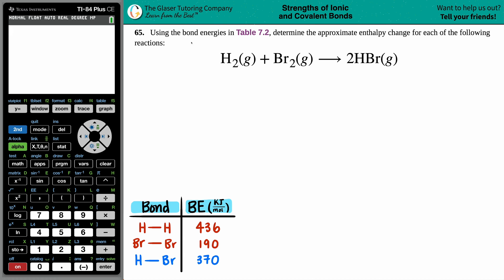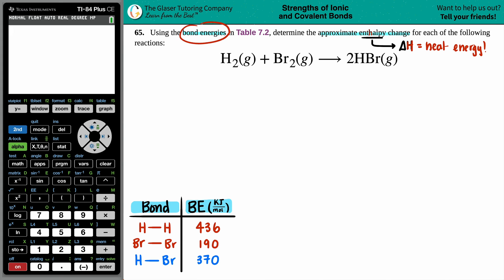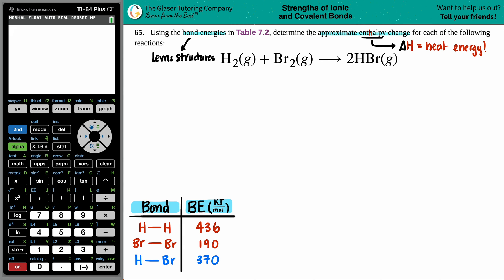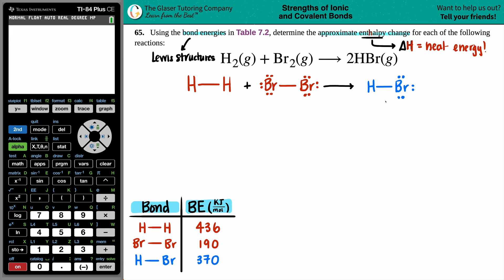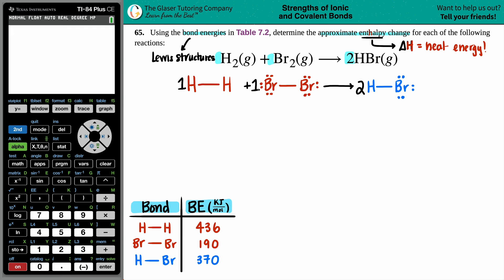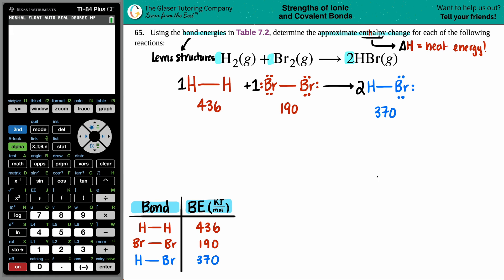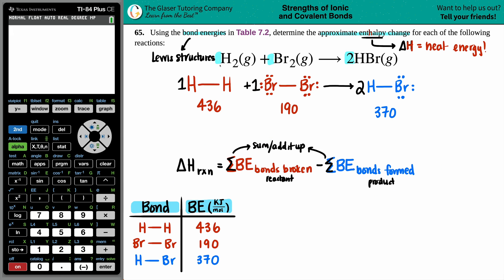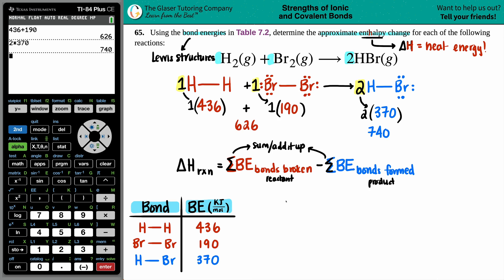7.65a | How to calculate the enthalpy change from bond energies: H2(g) + Br2(g) → 2HBr(g)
Using the bond energies in Table 7.2, determine the approximate enthalpy change for each of the following reactions:
H2(g) + Br2(g) → 2HBr(g)